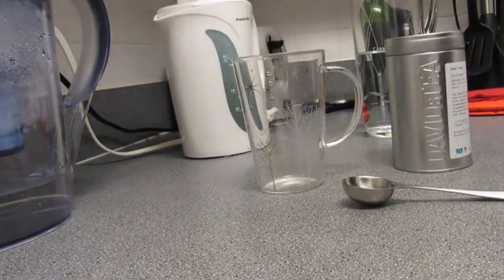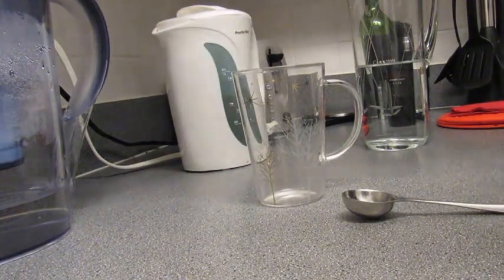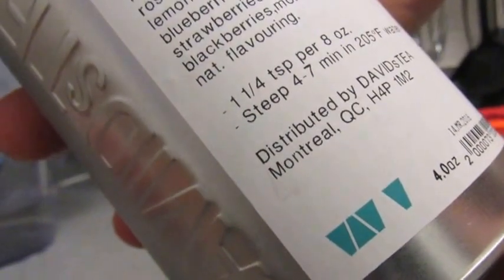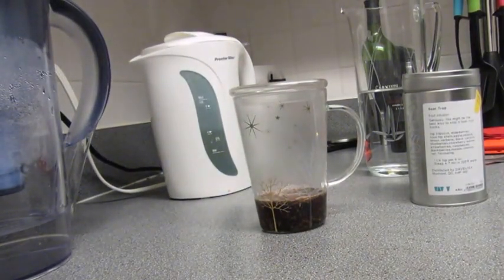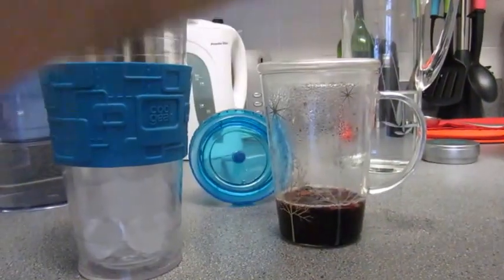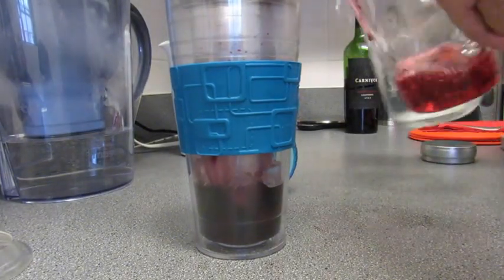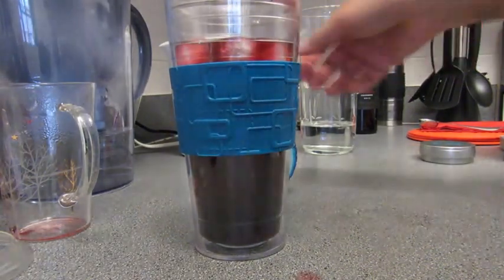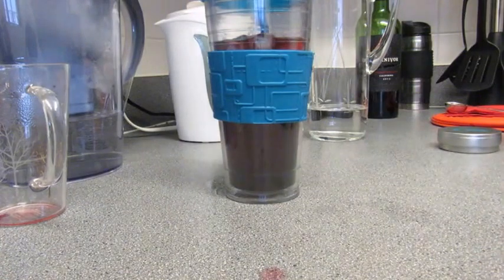Bear Trap - How to make a fruity herbal iced tea